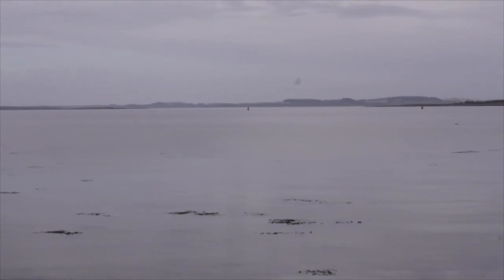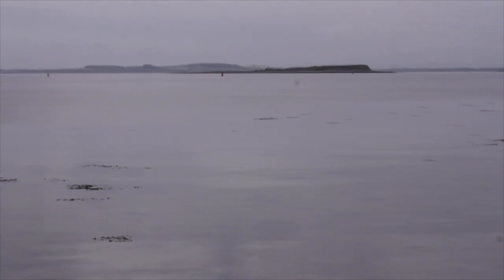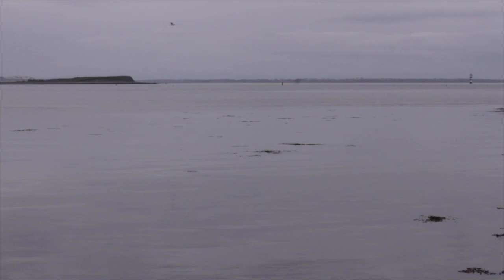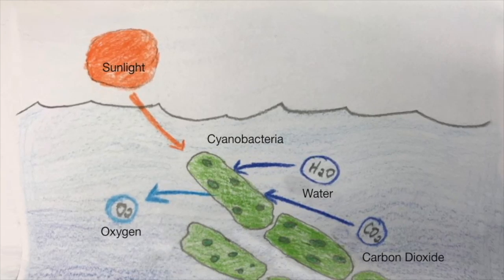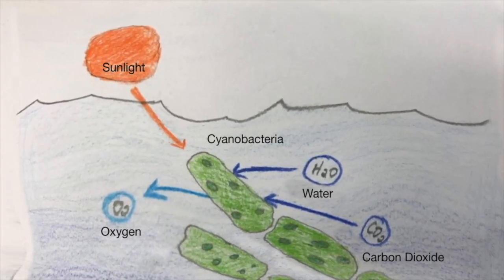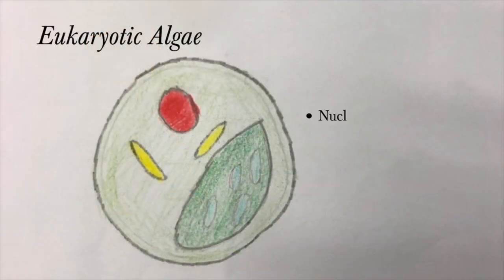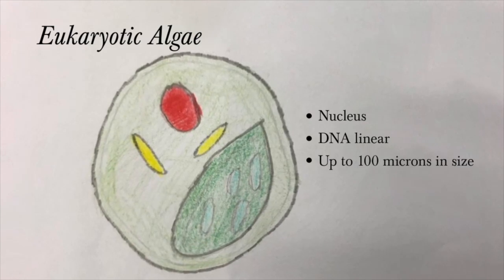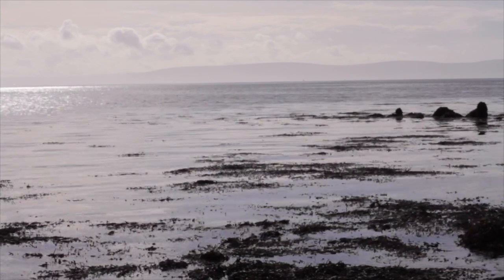Best Buds: How plants helped animals conquer the land.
Animal life on Earth today is incredibly diverse but their first steps on land would not have been possible without plants. Plants increased the oxygen levels in the atmosphere and created hospitable ecosystems to support animal life on land. To create these ecosystems plants took massive evolutionary leaps which paved the way for the complex and diverse terrestrial ecosystems that we know today.

Student production team: Maggie Deacy, Rebecca Kenny, Aoife Cushen, Joseph Caulfield

Image 1, Scene 3:
Arillo, A., Subías, L. S. and Sánchez-García, A. (2016) “New species of fossil oribatid mites (Acariformes, Oribatida), from the Lower Cretaceous amber of Spain,” Cretaceous Research, 63, pp. 68–76.

Image 2, Scene 4:
Sidorchuk, E. A. and Behan-Pelletier, V. M. (2017) “Megeremaeus cretaceous new species (Acari: Oribatida), the first oribatid mite from Canadian amber,” The Canadian Entomologist. Cambridge University Press, 149(3), pp. 277–290.